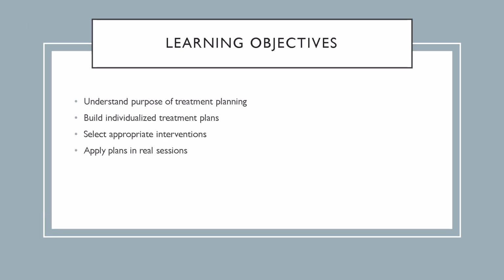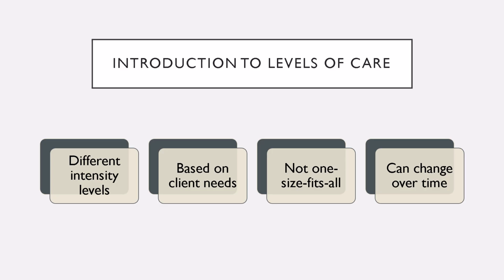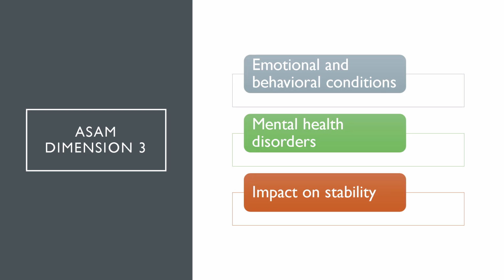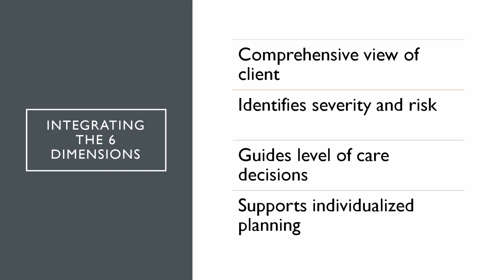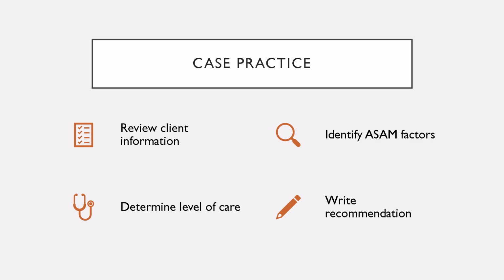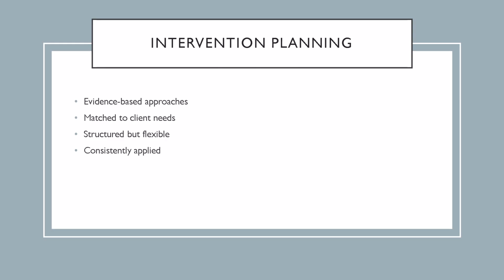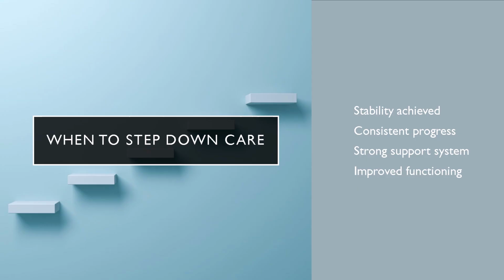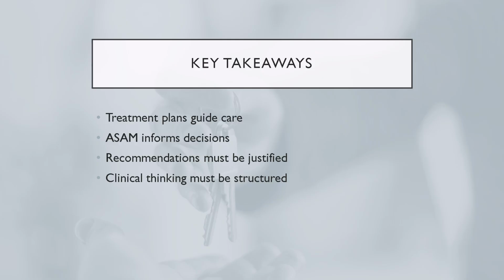Disease Concept of Addiction - Lesson 6 - Treatment Planning & Interventions in Addiction Counseling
This video is a lesson from a comprehensive training on the Disease Concept of Addiction, designed for addiction counselors and helping professionals. The course explores how addiction develops, progresses, and is treated using a clinical, evidence-based approach.

⚠️ Important: Watching this video on YouTube does NOT provide Continuing Education Units (CEUs) and does not meet certification or recertification requirements.

To receive 6 CEUs approved by GACA, you must complete the full course, including all lessons and required components, through the official training platform:

This channel is intended for educational preview and general knowledge only.